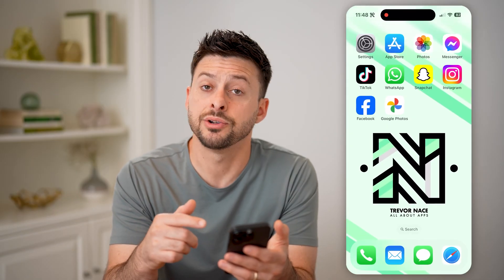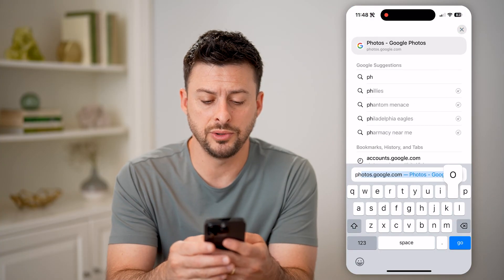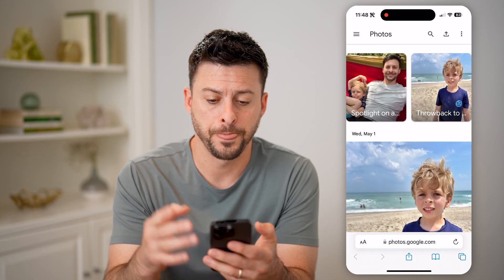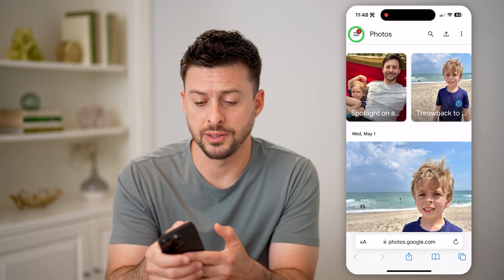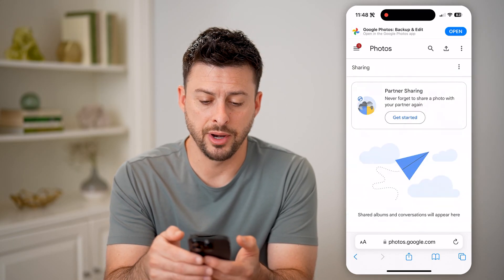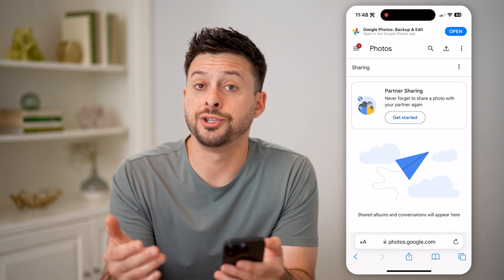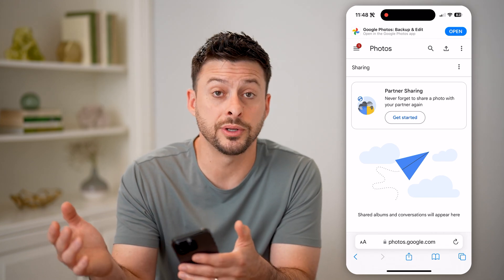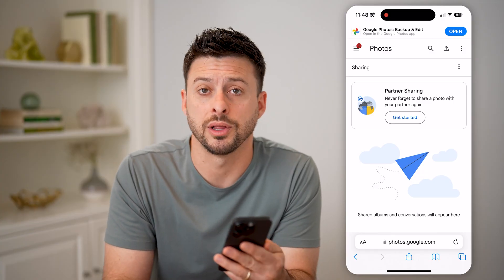How To Check Shared Photos In Google Photos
Here's how to check your Google Photos account to see any of your shared photos either from other people or photos you share with someone else.